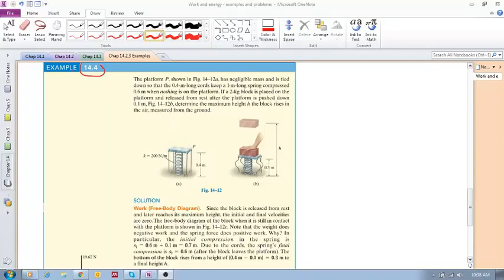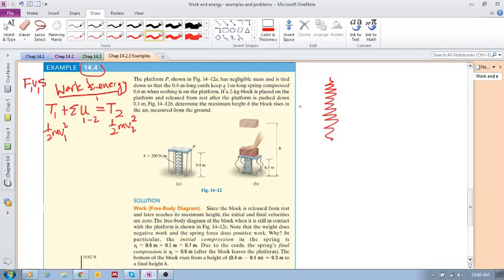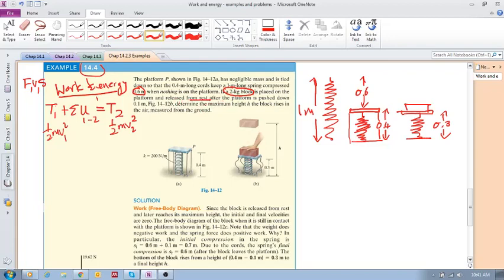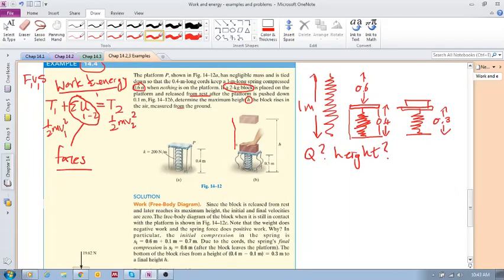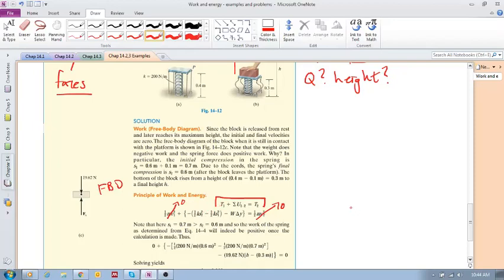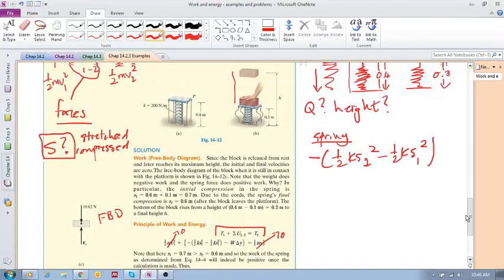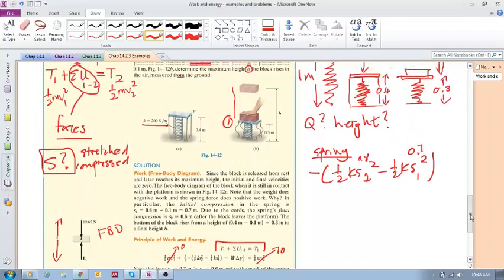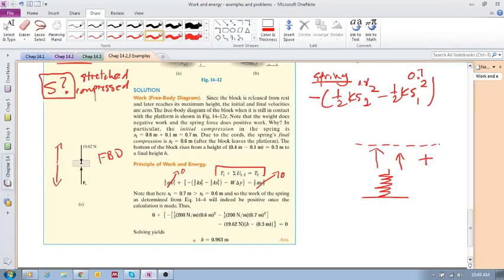Chap 14. 3 Example 14-4 default